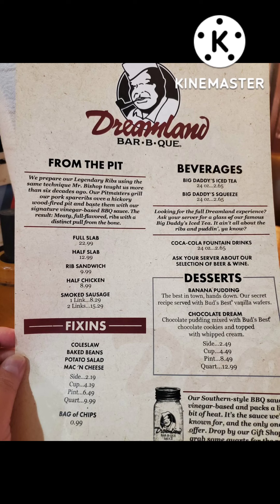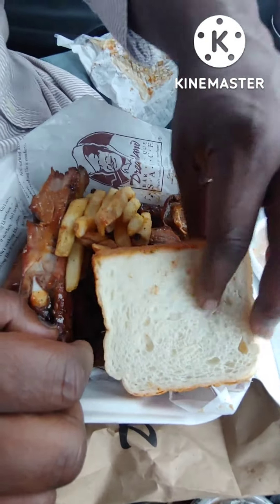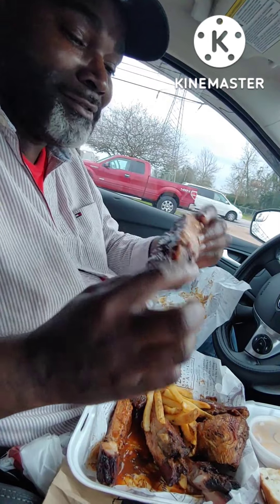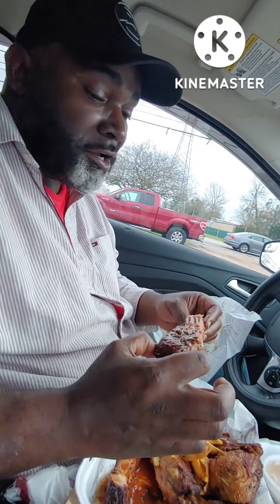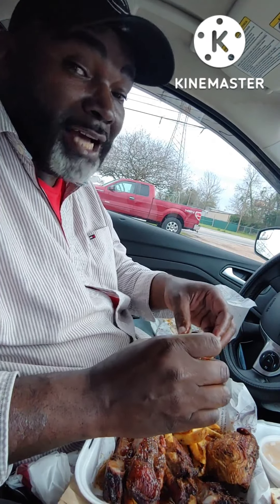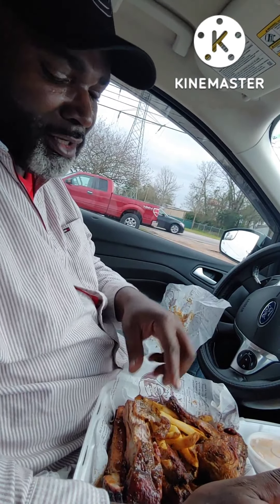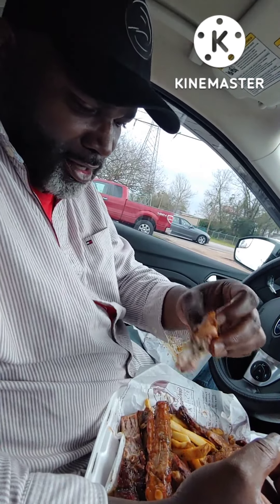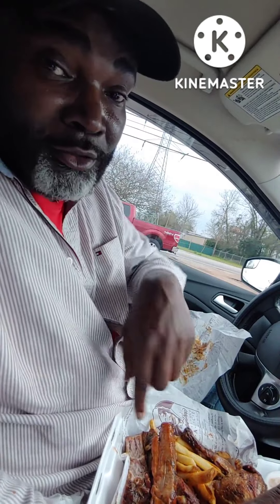Food Review At Dreamland Barbecue In Mobile,Alabama